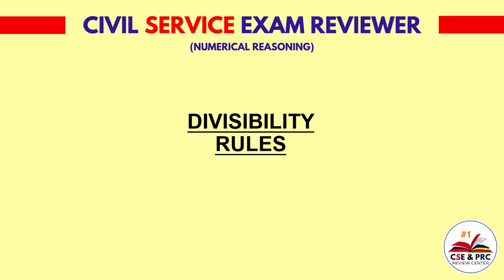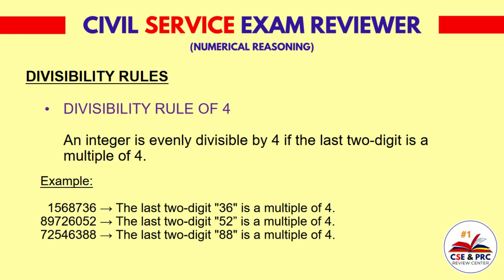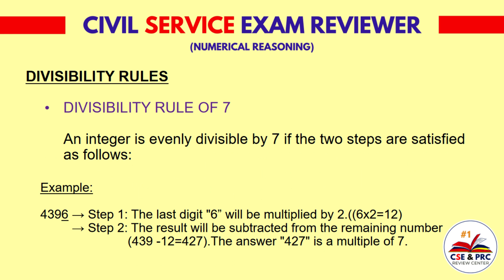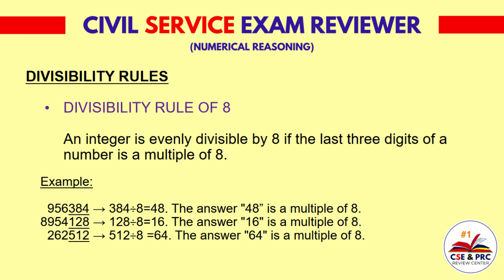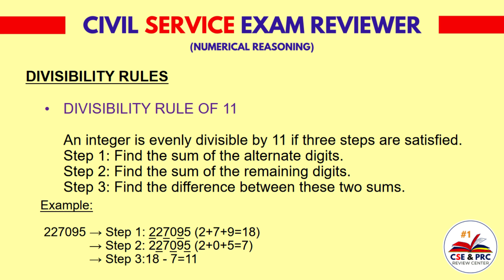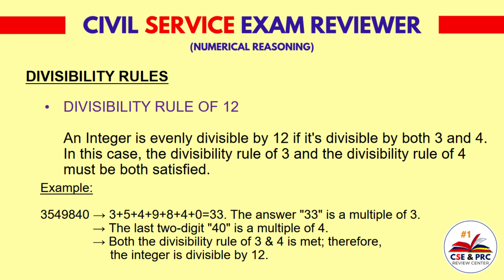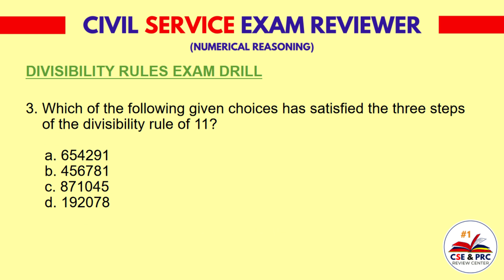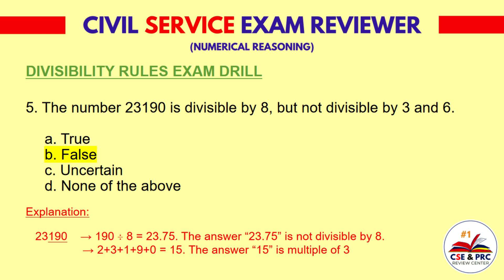Civil Service Exam Drill for 2024 (NUMERICAL REASONING Divisibility Rules Part 1)